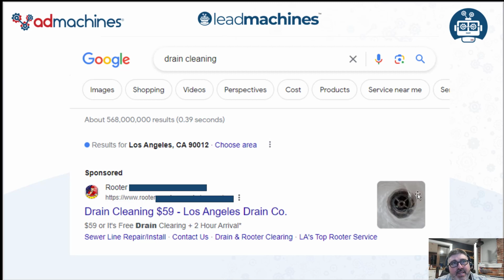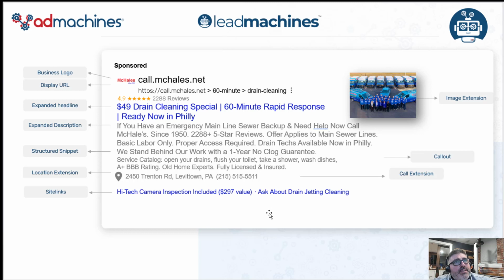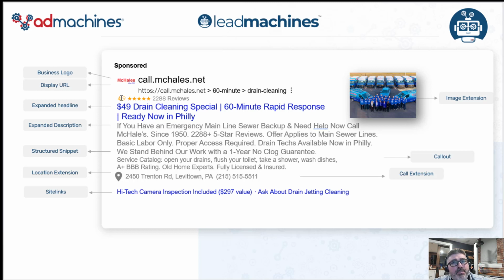Drain Cleaning PPC Advertising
Unlock the secrets to attracting your ideal customers with a masterclass on drain cleaning ad copy in this engaging video. Dive deep into the world of loss leader campaigns as we analyze what works and what doesn't in the competitive drain cleaning market. Learn from real-world examples, including a detailed breakdown of an ineffective ad from Los Angeles, to understand the high stakes of click costs and the importance of crafting an ad that delivers value and clarity.

Discover the fine line between cleaning and clearing services and why your approach can significantly impact customer perception and your company's reputation. Explore strategic ad copy elements that drive lead generation, focusing on creating irresistible offers, establishing trust, and promising speed.

Gain insider knowledge on how to avoid common pitfalls like misrepresentation or bait and switch advertising that could lead to Google shutting down your ads or, worse, damaging your business's reputation. Learn the art and science behind successful loss leader advertising, emphasizing the need for a solid strategy to generate quality leads rather than just playing the numbers game.

This video is a must-watch for businesses looking to boost their drain cleaning lead generation with smart, effective ad copy that speaks directly to the needs and urgencies of their target customers. Click play to revolutionize your approach to drain cleaning marketing and drive your business to new heights.